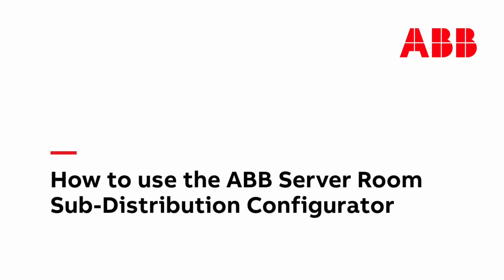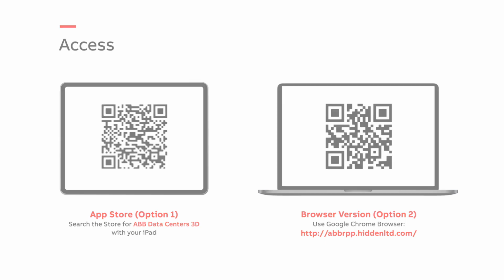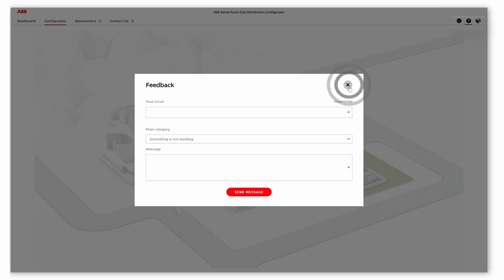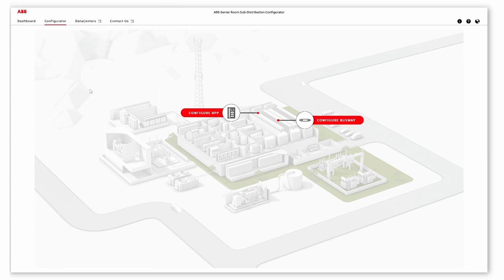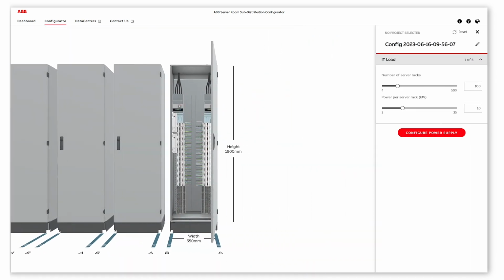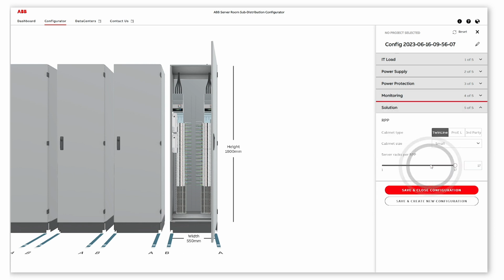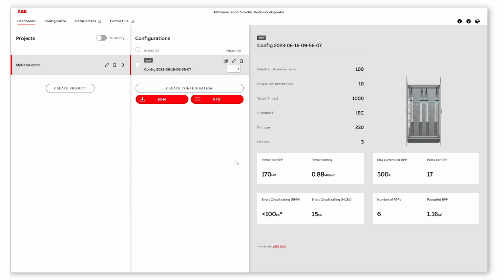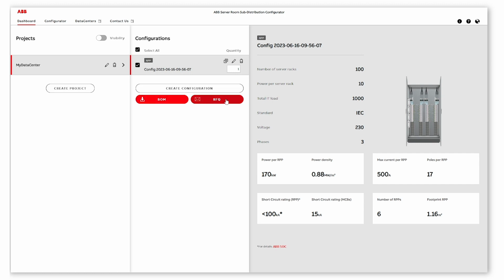Server Room sub-distribution configurator - How to use it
The new ABB Server Room Sub-Distribution Configurator enables you to create first layouts in minutes.
You can select Remote Power Panel or Busbar Distribution based on your preference. What you see in 3D is what you´ll get in reality.